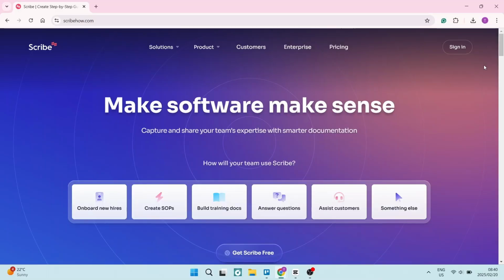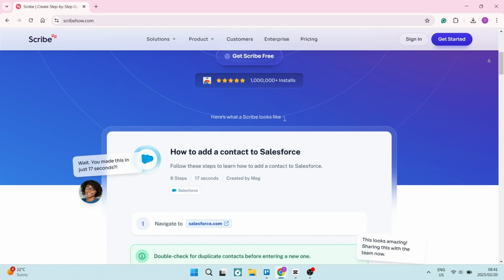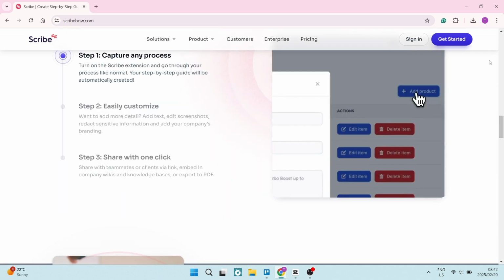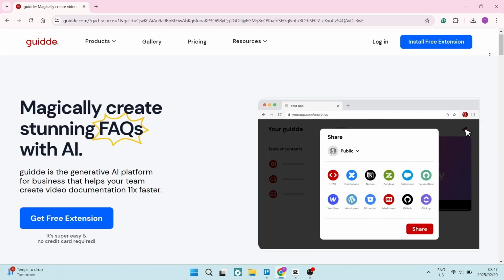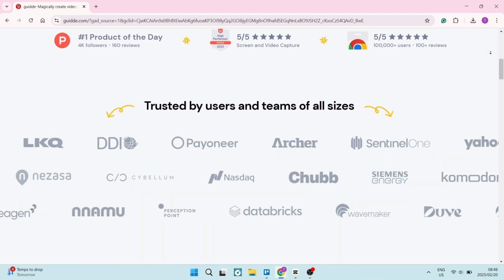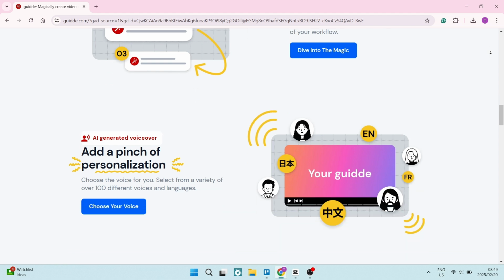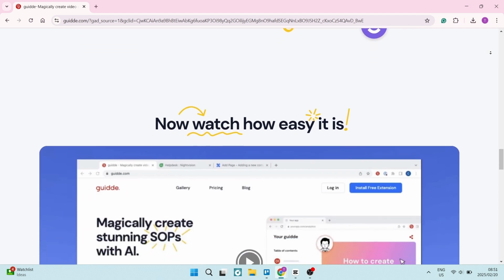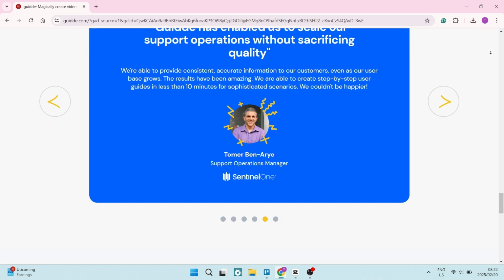Scribe vs Guidde | Which is the Best Documentation Tool? 2025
Join us in this video, "Scribe vs Guidde: Which is the Best Documentation Tool?", as we compare two powerful tools designed for creating and managing documentation. Scribe excels in its ability to generate step-by-step guides seamlessly, while Guidde offers interactive and engaging documentation experiences. We will discuss their key features, pricing, user interfaces, and best use cases to help you determine which tool is best suited for your documentation needs. Whether you're a freelancer, a startup, or an established company, understanding these tools will enhance your workflow and documentation processes.

Timestamps

Intro – 00:00 – 00:23
Scribe Features – 00:24 – 01:36
Scribe Drawbacks – 01:37 – 02:05
Guidde Features – 02:06 – 03:29
Guidde Drawbacks – 03:30 – 03:54
Conclusion – 03:55 – 04:12